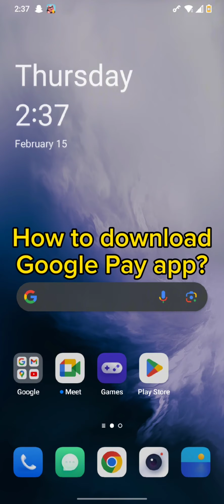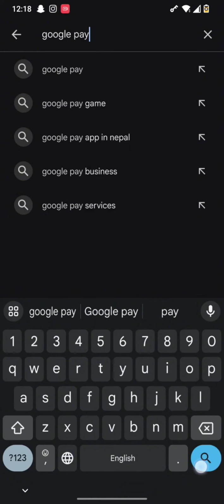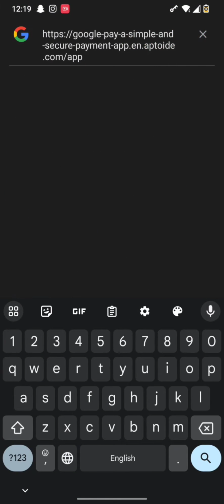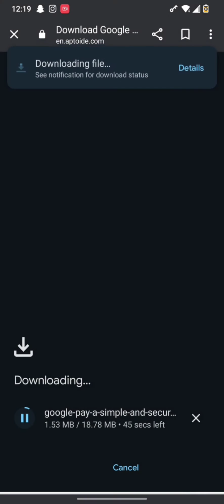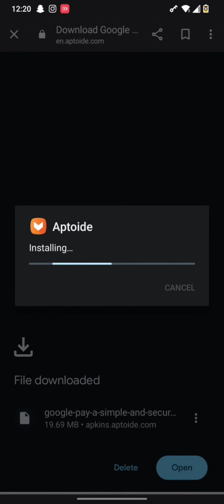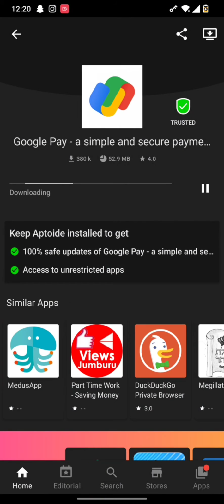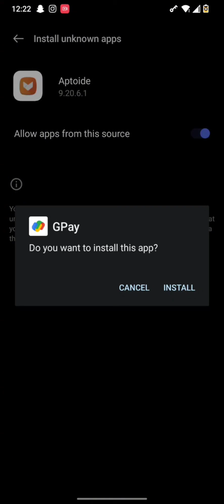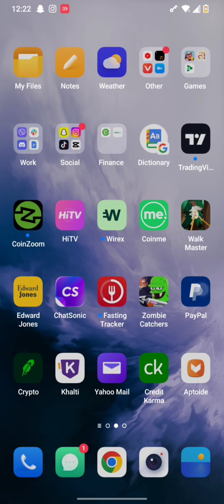How to Download & Set Up Google Pay on Android 2024?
Tired of carrying a bulky wallet? Google Pay is your answer! Learn how to download and set up Google Pay in just minutes with this easy guide. Enjoy contactless payments, send money to friends, and shop online with just your phone.